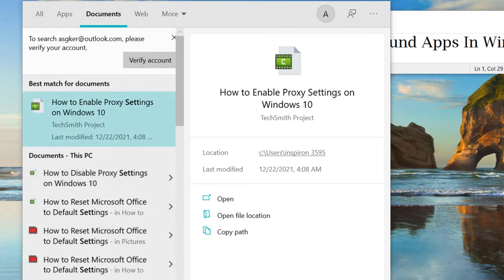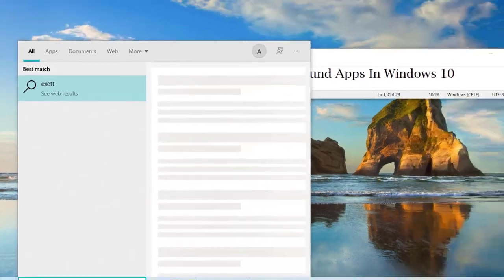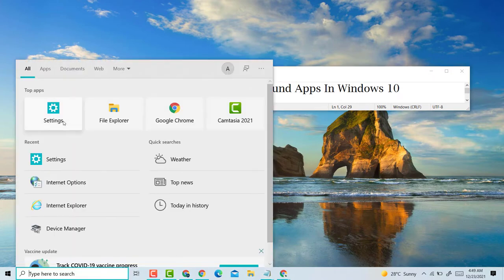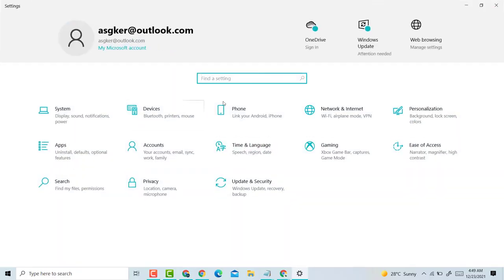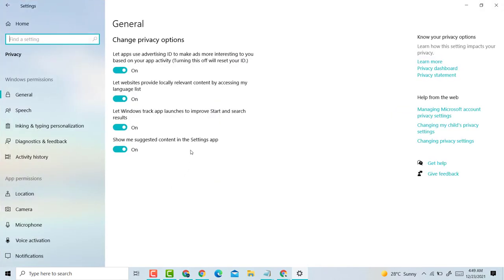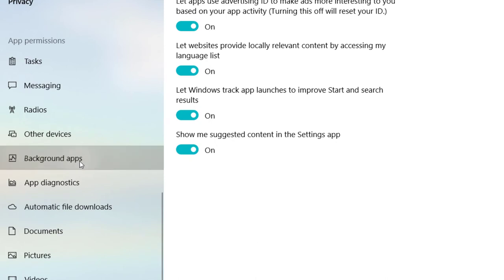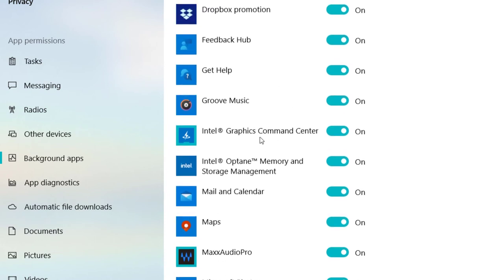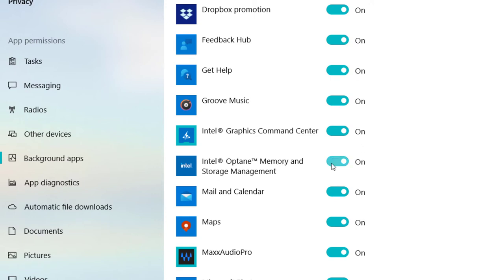How To Turn Off Intel Optane Background Apps In Windows 10